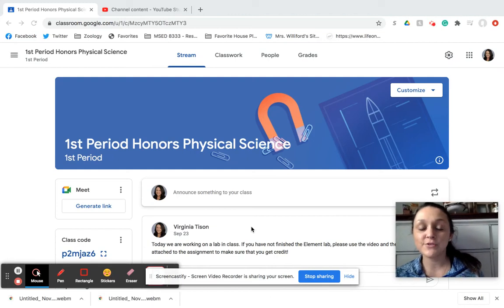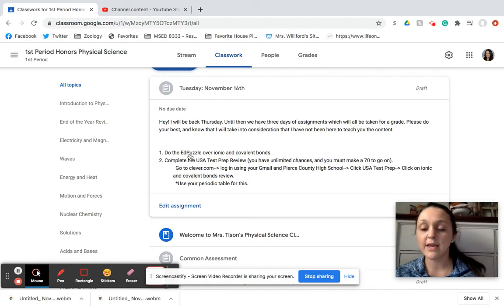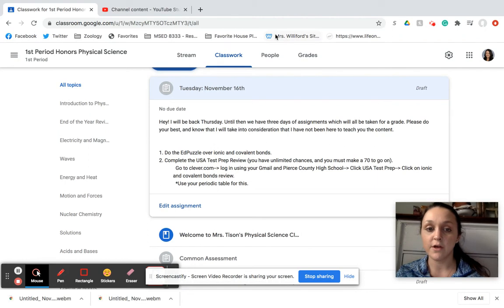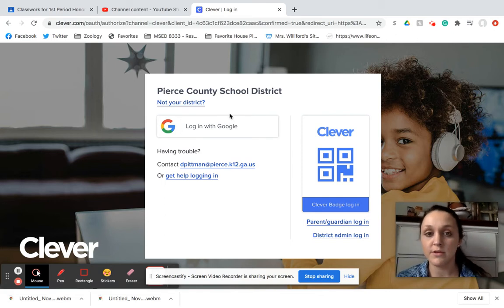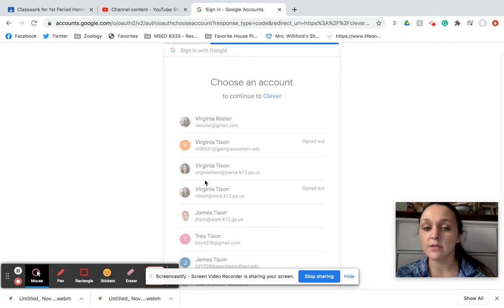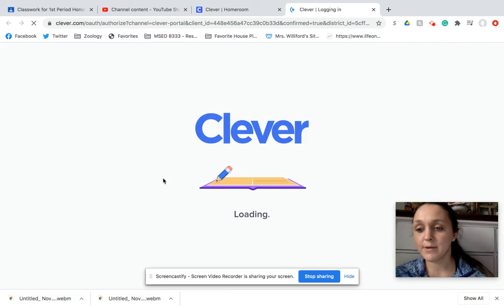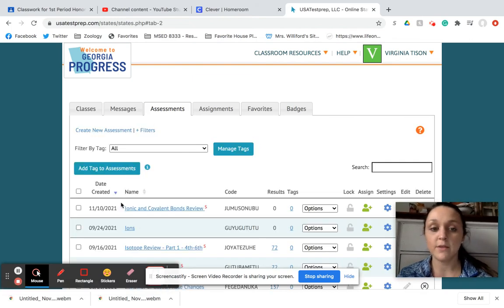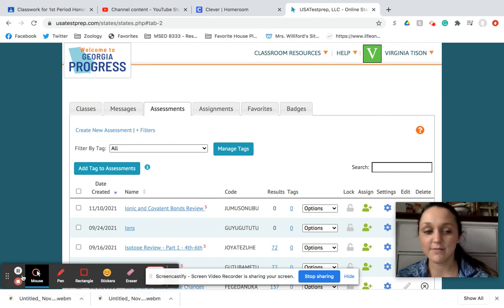Tuesday - November 16th Instructions